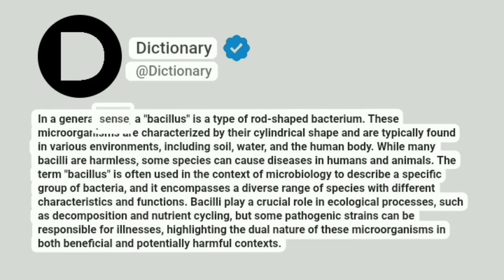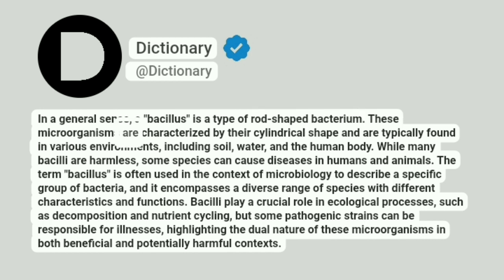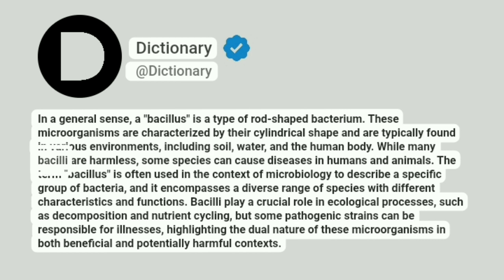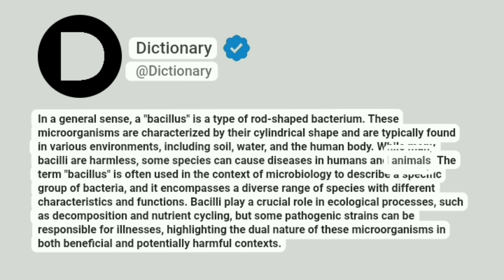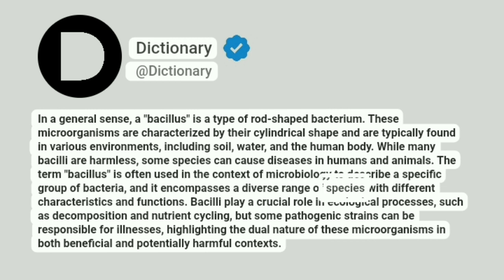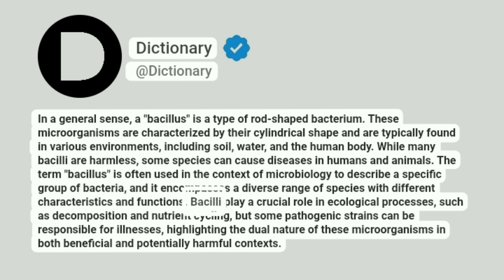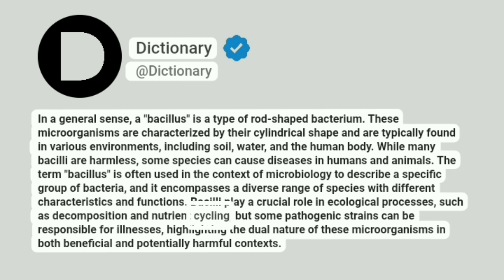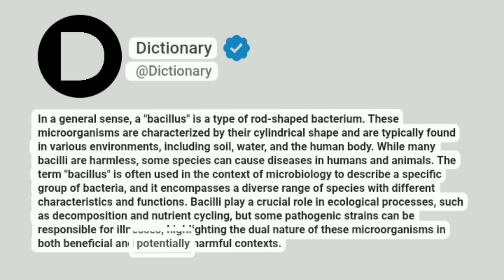Bacillus Meaning In English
In a general sense, a "bacillus" is a type of rod-shaped bacterium. These microorganisms are characterized by their cylindrical shape and are typically found in various environments, including soil, water, and the human body. While many bacilli are harmless, some species can cause diseases in humans and animals. The term "bacillus" is often used in the context of microbiology to describe a specific group of bacteria, and it encompasses a diverse range of species with different characteristics and functions. Bacilli play a crucial role in ecological processes, such as decomposition and nutrient cycling, but some pathogenic strains can be responsible for illnesses, highlighting the dual nature of these microorganisms in both beneficial and potentially harmful contexts.